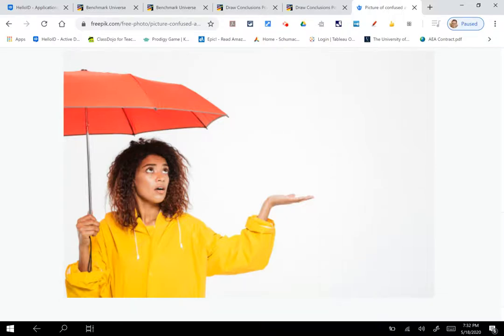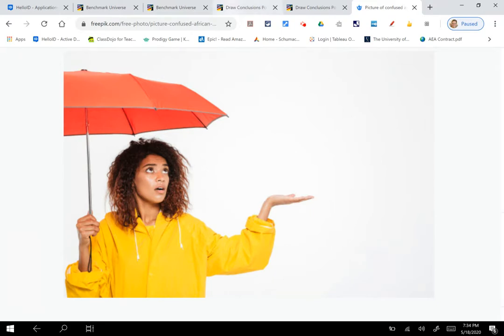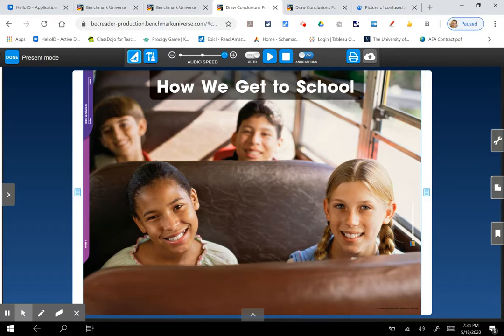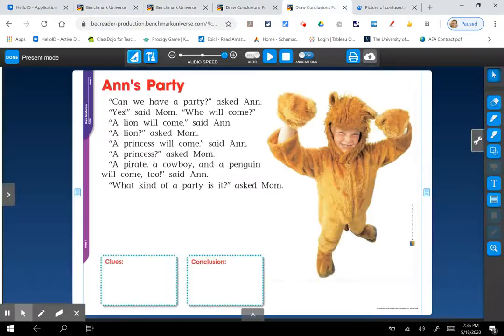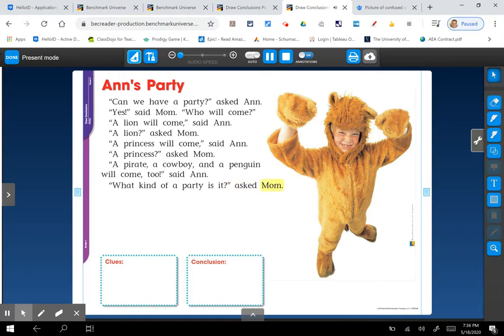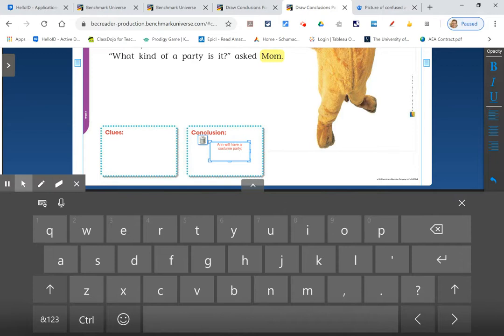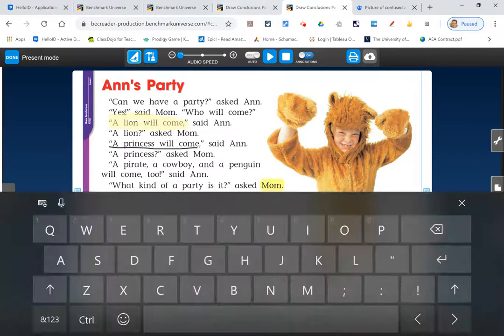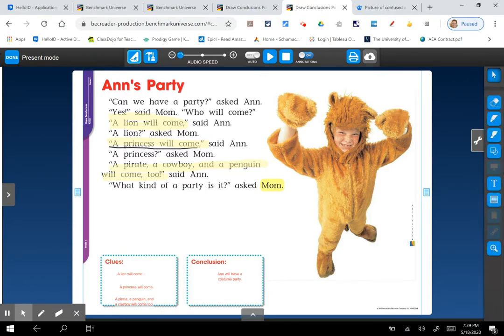Draw Conclusions: Ann's Party